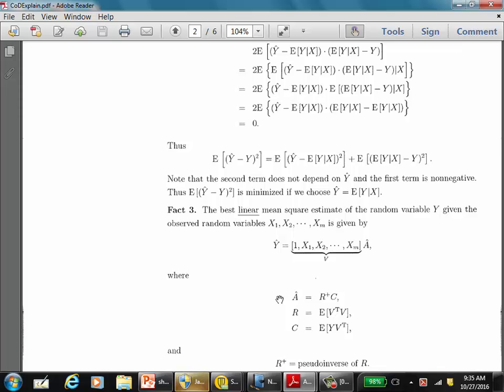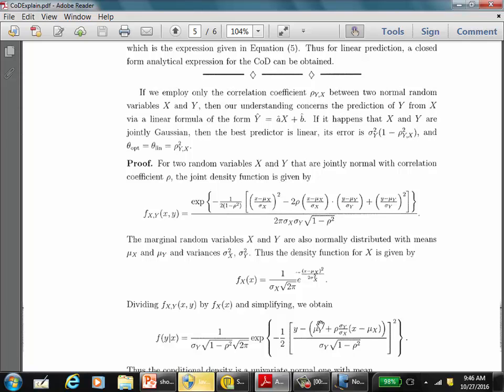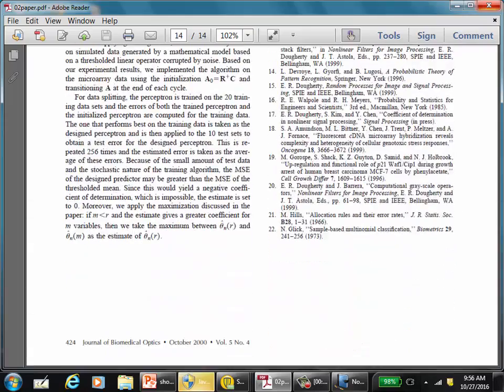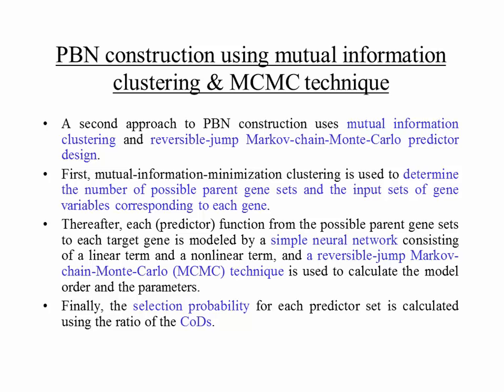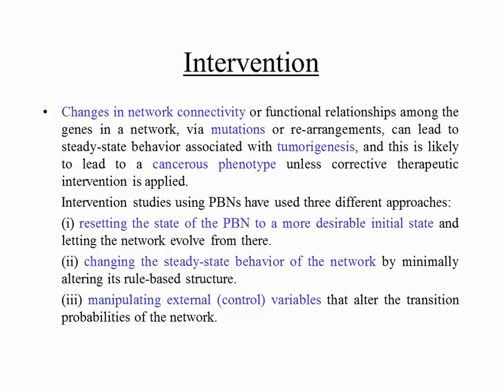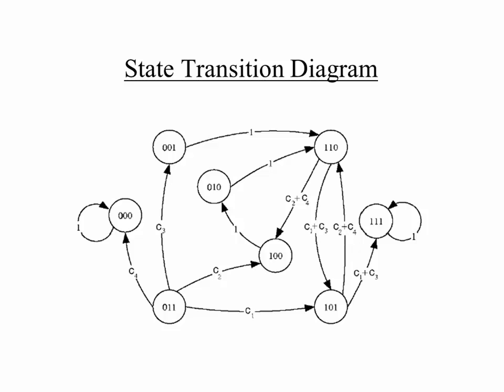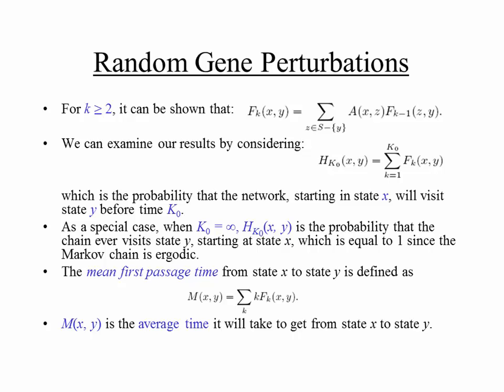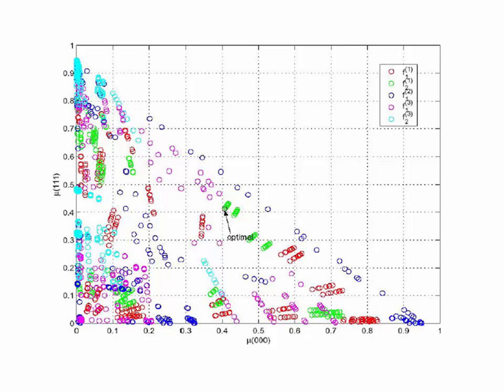ECEN 689 Lecture 17 - Aniruddha Datta